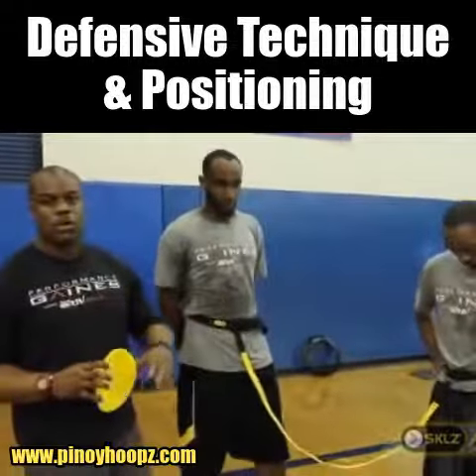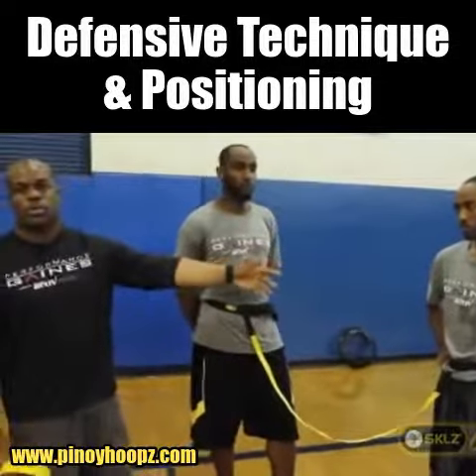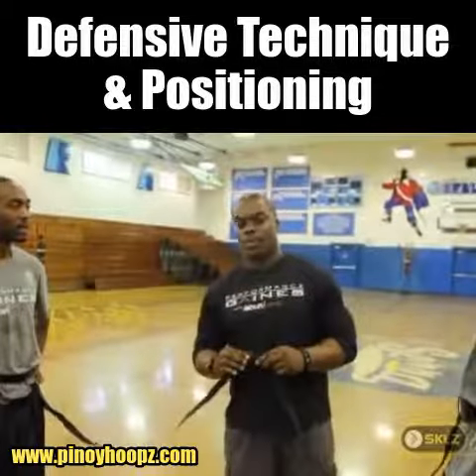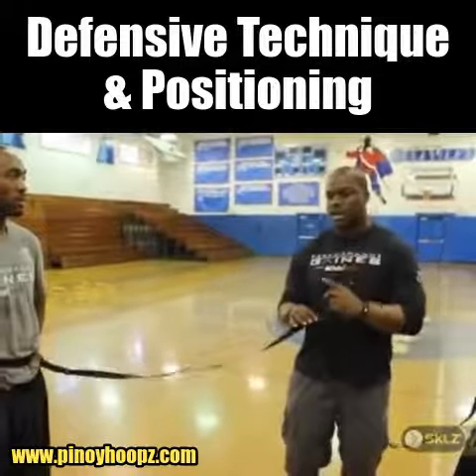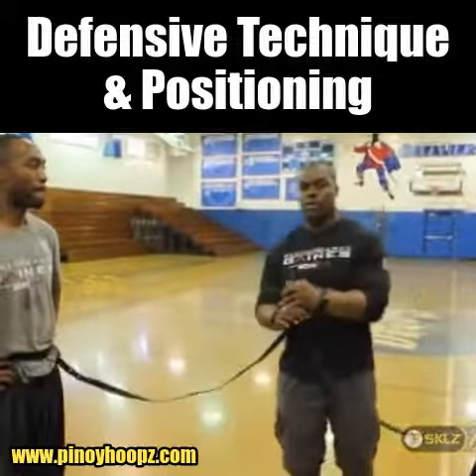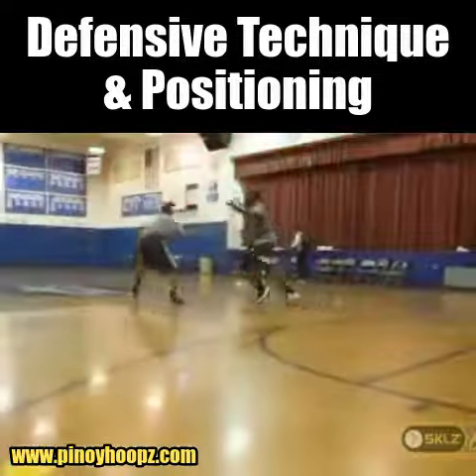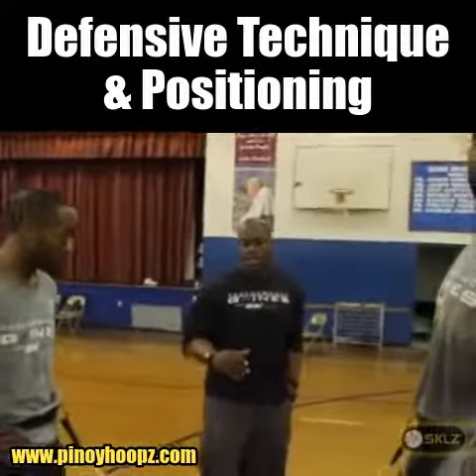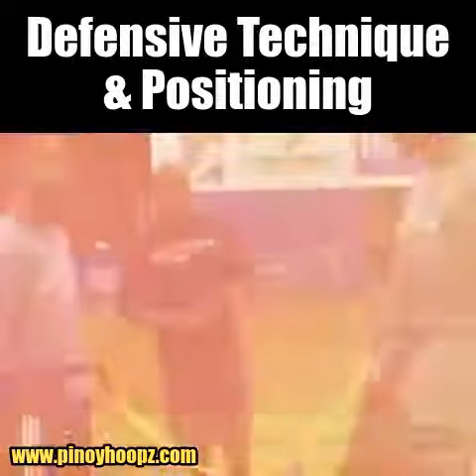Basketball Defensive Technique and Positioning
A video about Defensive Technique and Positioning with the use of a belt.When the belt breaks the defensive man loss.
Video credit by :Basketball Academic